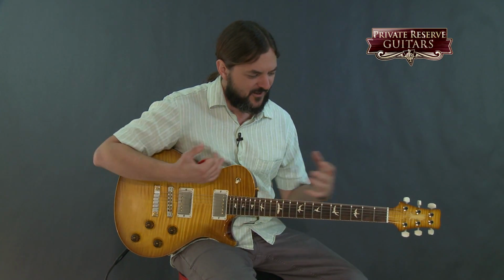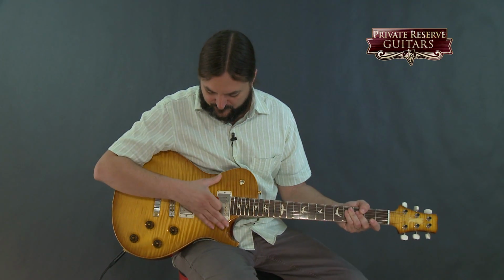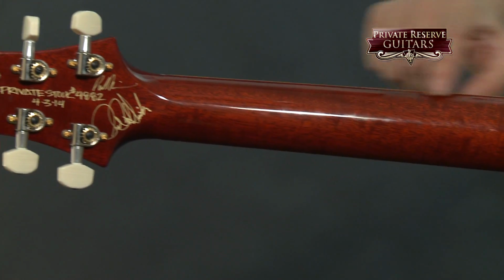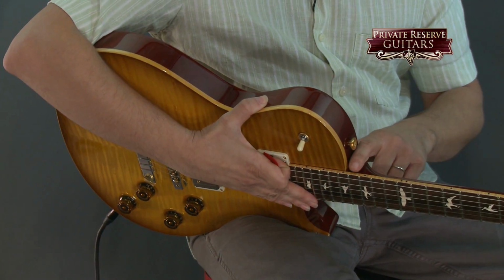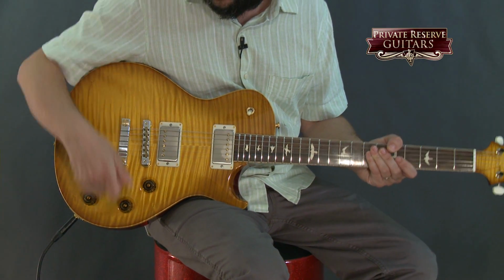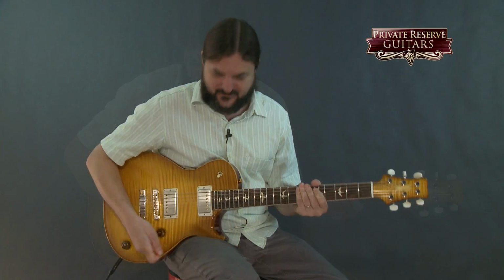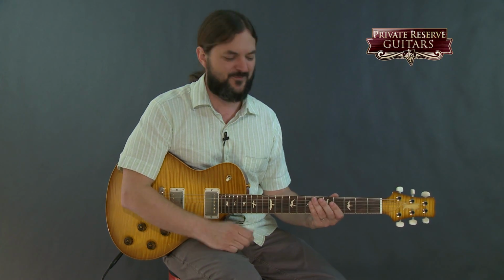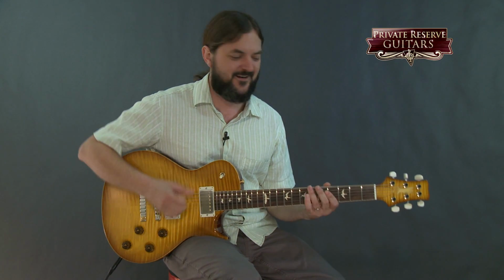PRS PS4882 McCarty Singlecut Eastern Euro Maple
Filmed at Musician's Friend Private Reserve Guitars in July 2014.

Signal chain used for this guitar:

Pedals: Ibanez TS9, BOSS RV5 (FX loop), Boss DD-7,  Boss DS-1

Amp: Friedman Dirty Shirley combo

Mic: Sennheiser evolution e906

Cables: Mogami